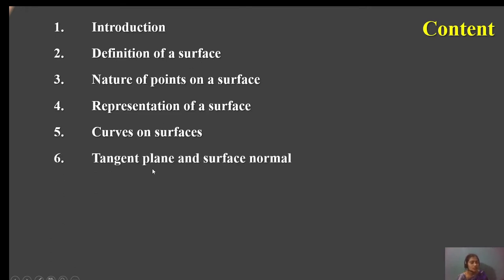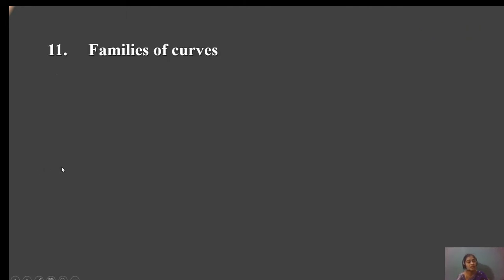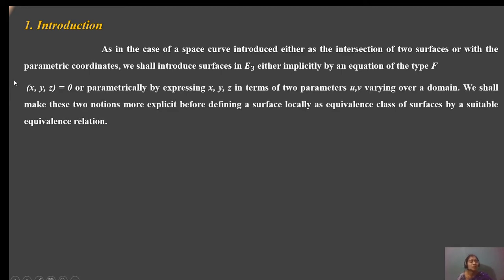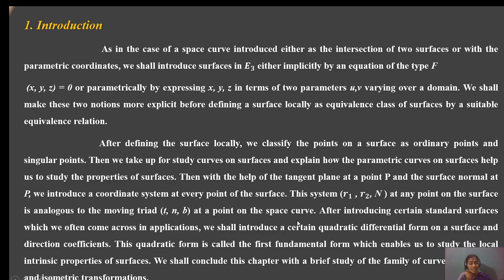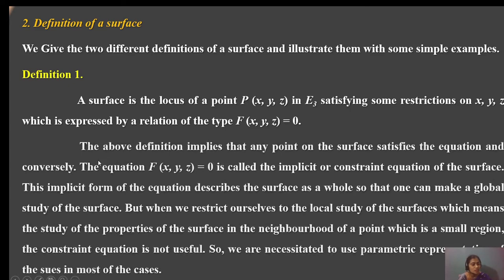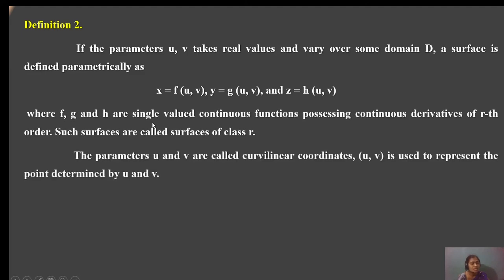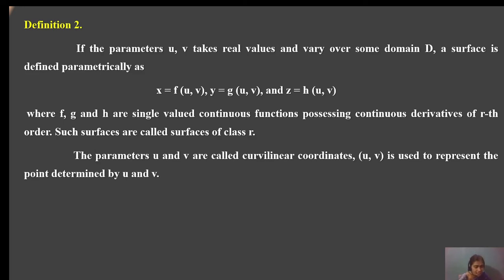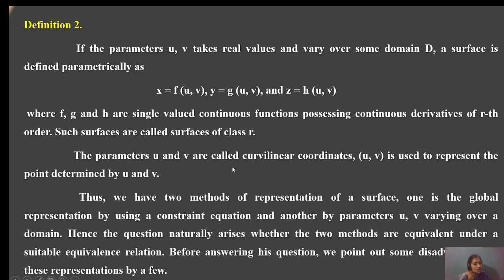Msc Sem II Unit -I Differential Geometry 1